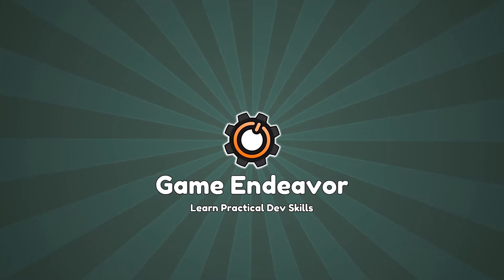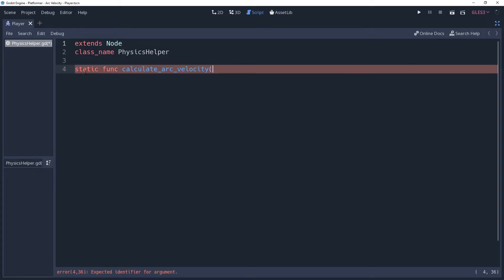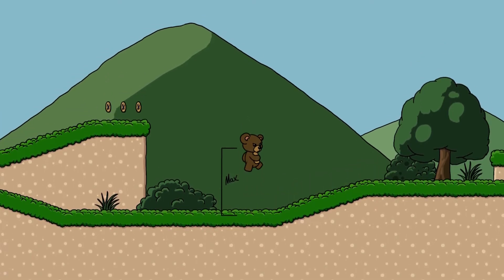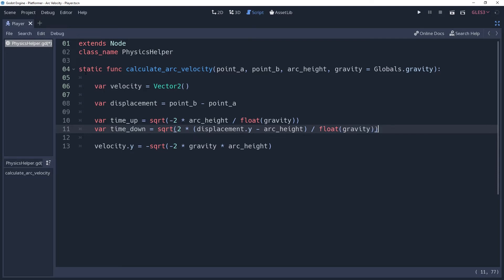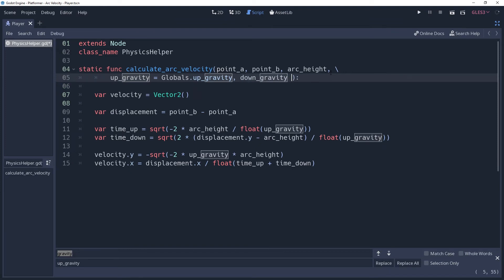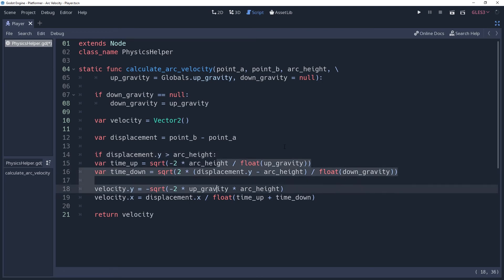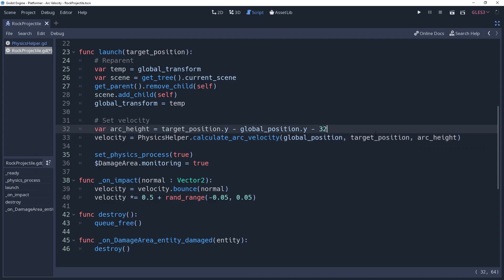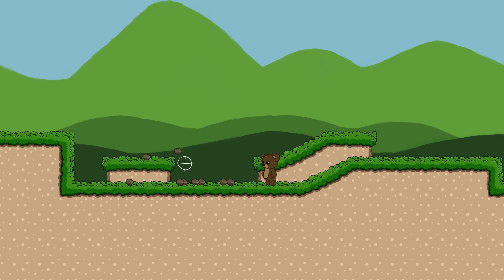How to Aim Ranged Attacks With Gravity in Godot 3.1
Gravity in games has a tendancy to make things complicated. If you're aiming your projectiles with trial and error methods, then you're wasting valuable time, the result isn't likely going to be what you want, and it will have limitations. In this tutorial, you'll learn how to use kinematic equations to aim projectiles influenced by gravity so that they hit their mark perfectly. This allows you to aim at targets dynamically no matter where they are.